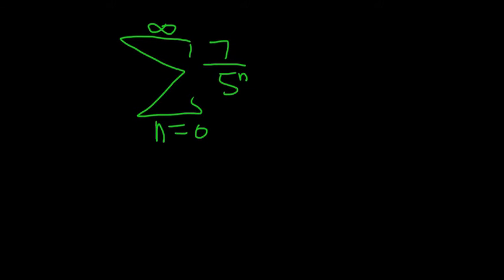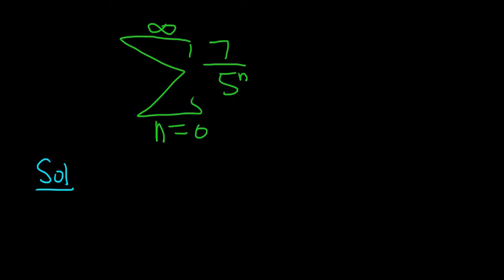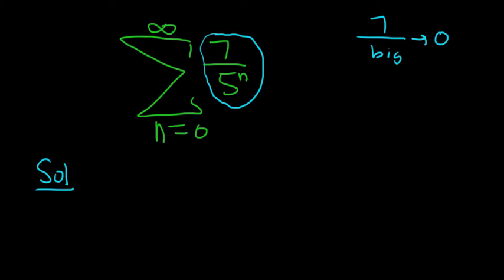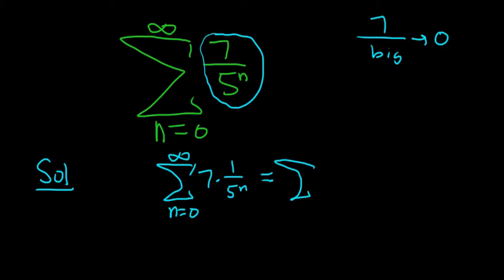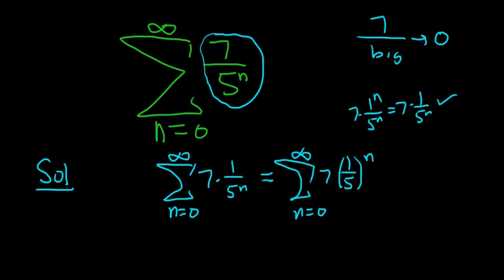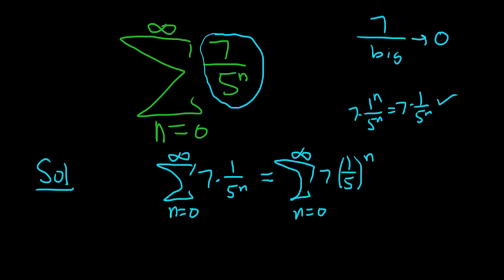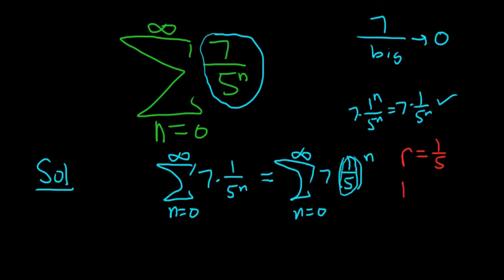Larson Calculus 9.2 #52: Does sum(7/5^n) Converge or Diverge?